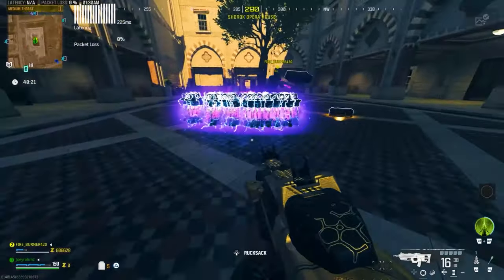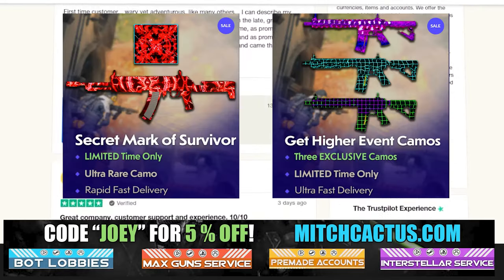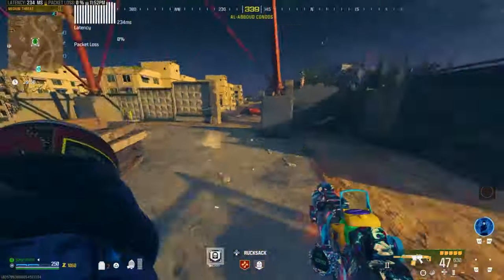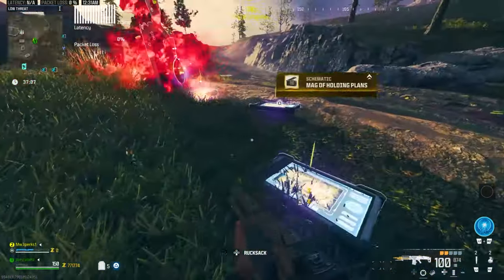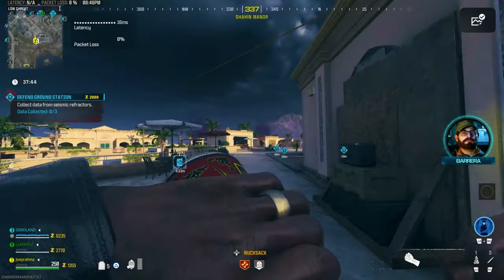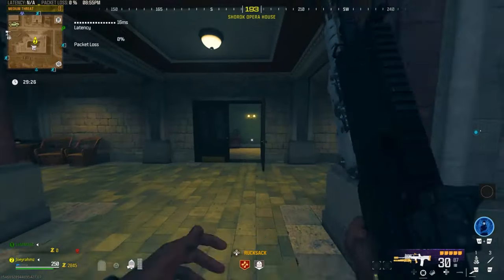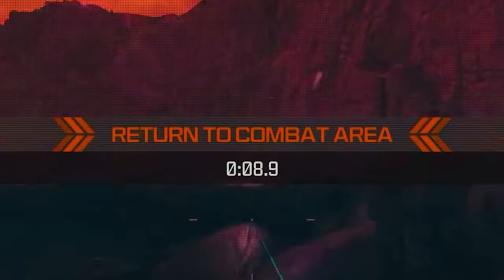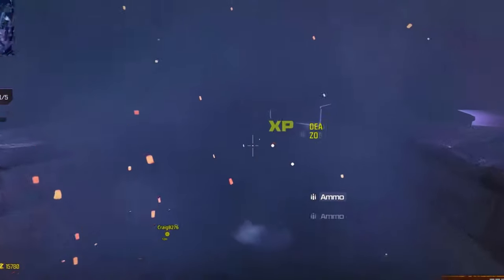PLEASE DO THIS!...UNLOCK ALL MW3 SCHEMATICS IN 2MIN! THE BEST TOMBSTONE METHOD...(NO GLITCH NEEDED!)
This is an INSTANT Unlock ALL Schematics & Unlimited money in 10 SECS for SEASON 4 RELOADED!... INSTANT UNLOCK NEW MW3 ZOMBIES SCHEMATICS! (MW3 GLITCH, MW3 GLITCHES!)